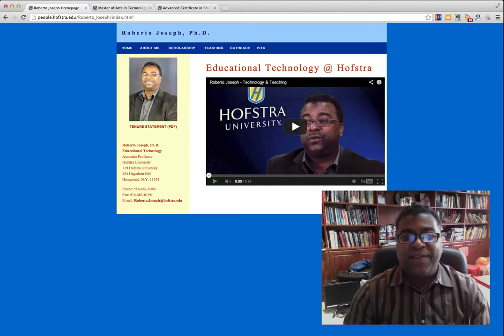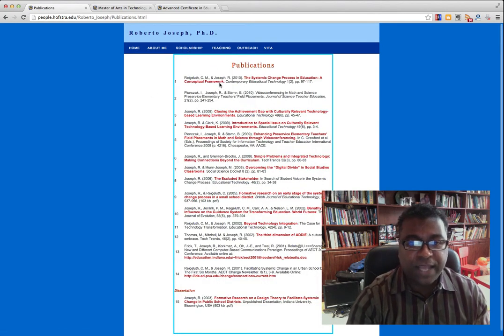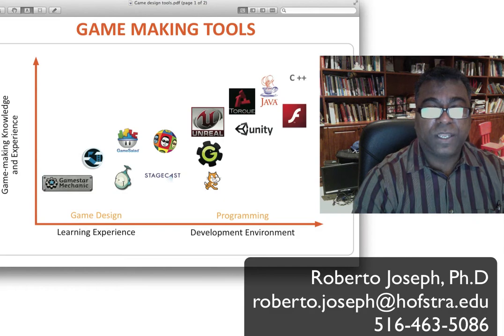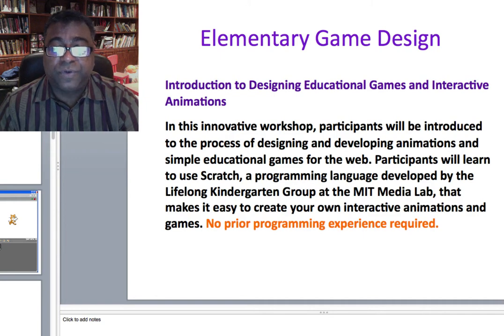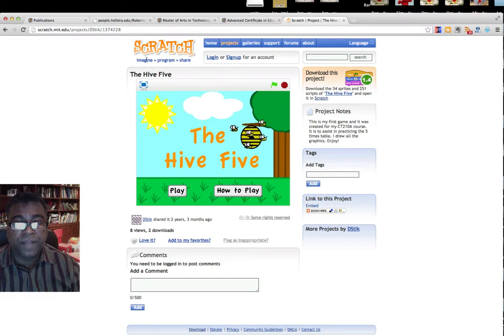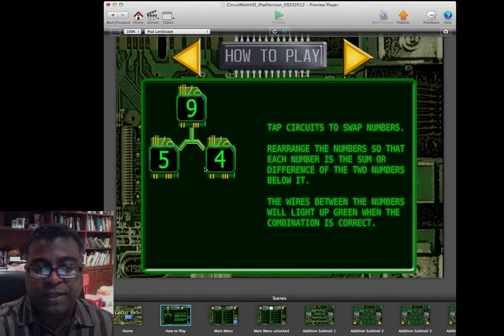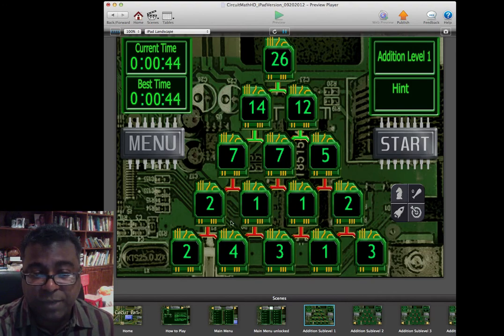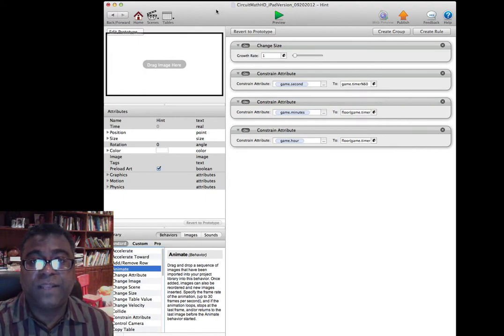Game Design Workshop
In this video Dr. Roberto Joseph describes his game design program for Elementary and Secondary Teachers.